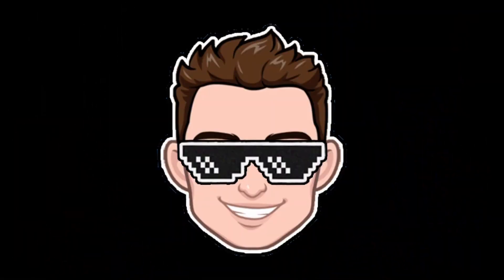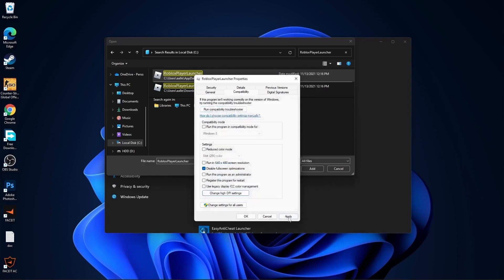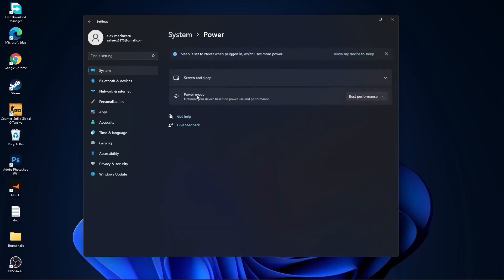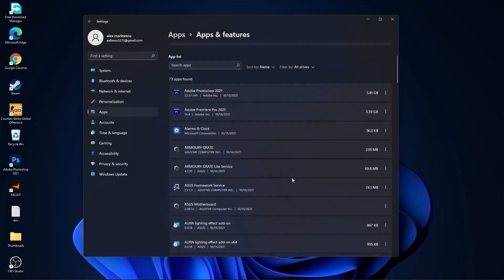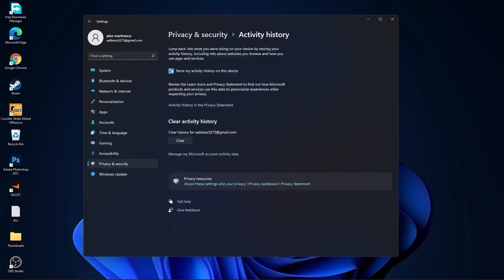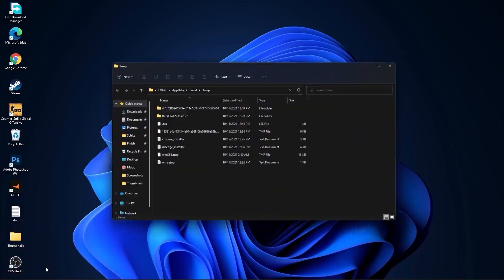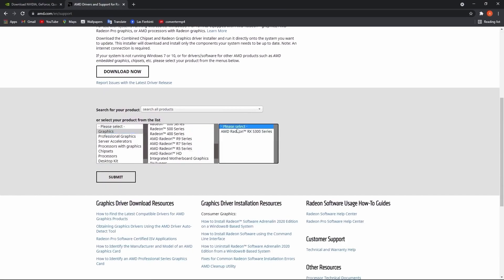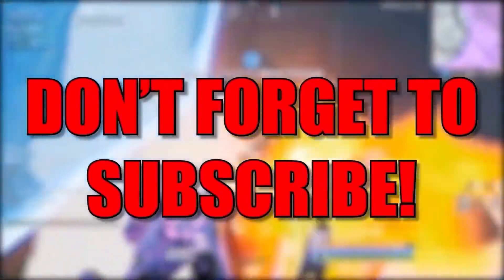HOW TO GET More FPS on ROBLOX for Low End PC on Windows 10/11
roblox fps
roblox fps games
how to get fps unlocker in roblox
how to get better fps in roblox
fps unlocker roblox mac
best roblox fps
best fps games on roblox